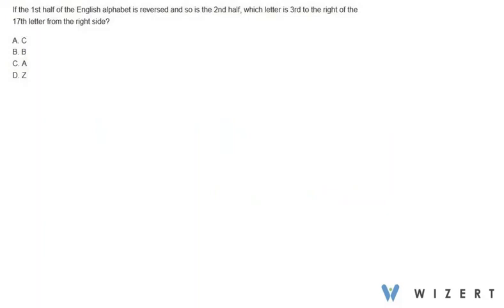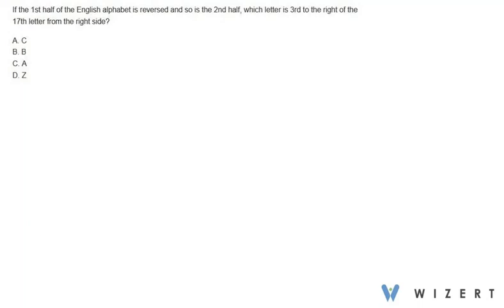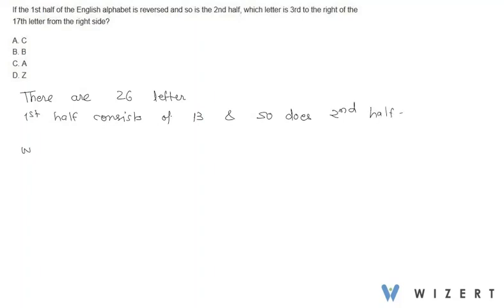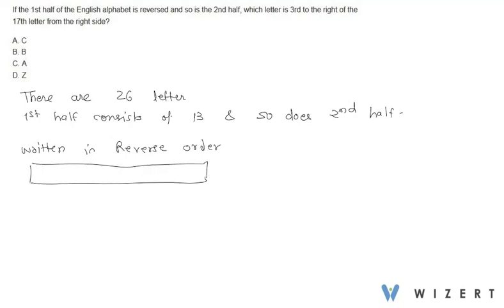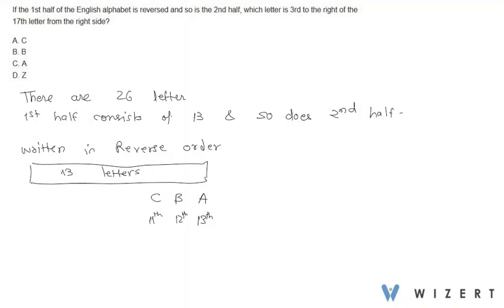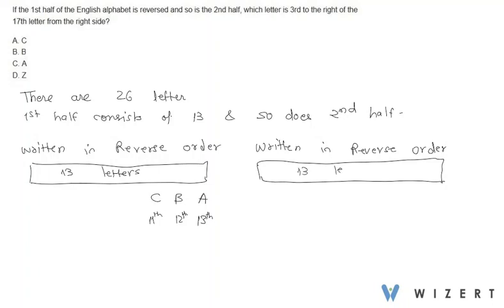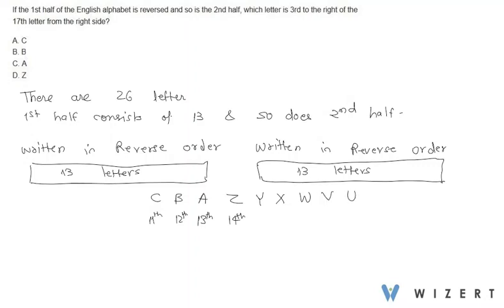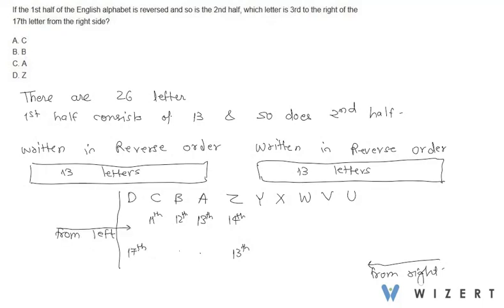Mathematics Alphabet Problems questions for Grade 10 with answers - Set 1607273088